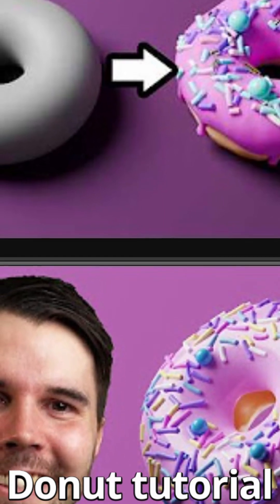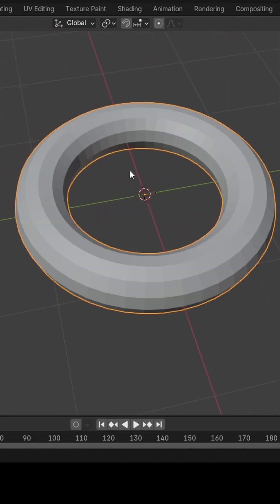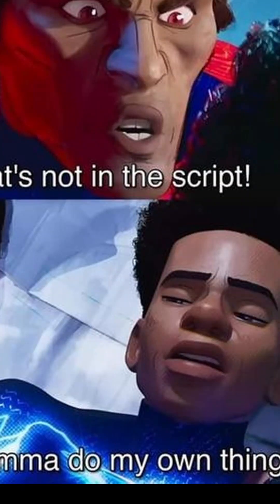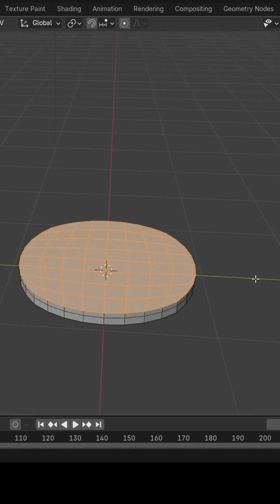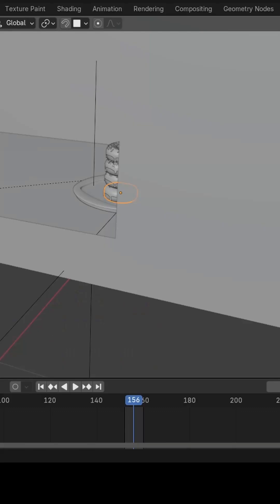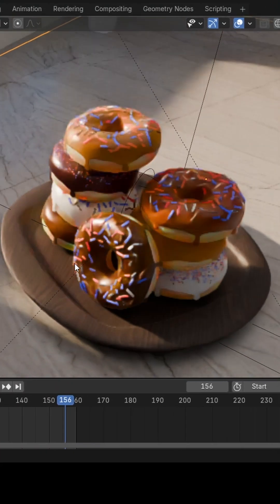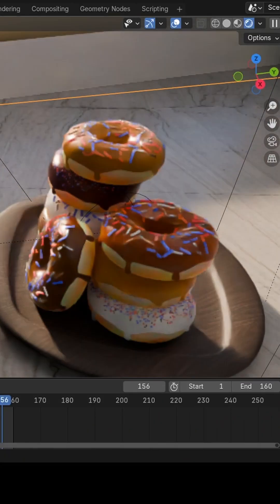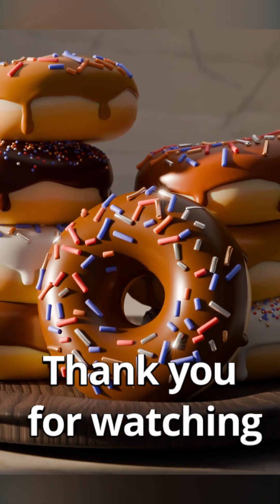I finished the Blender Guru Donut Tutorial!!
In this video, I completed the famous Blender Guru Donut Tutorial. This marks my entry into the world of 3D. I am hoping to stay consistent and creating cool things in the future.